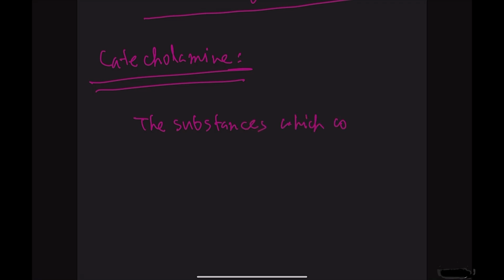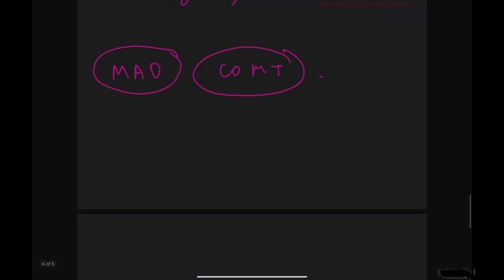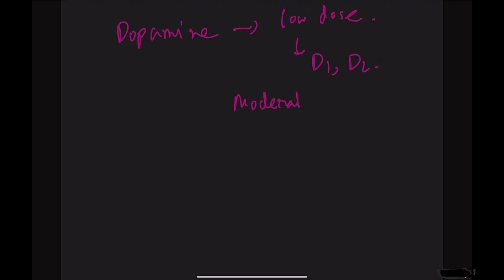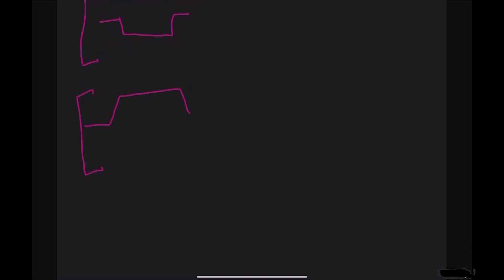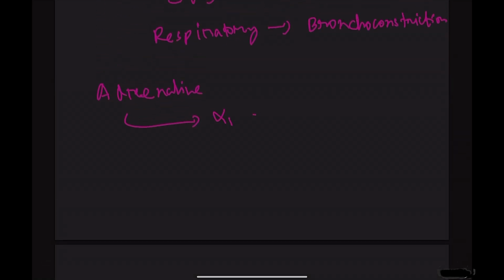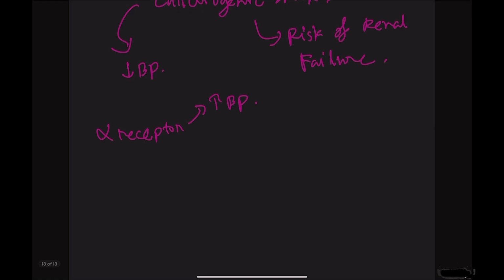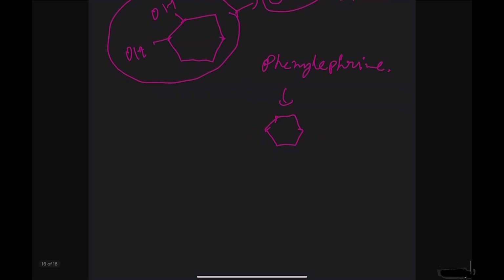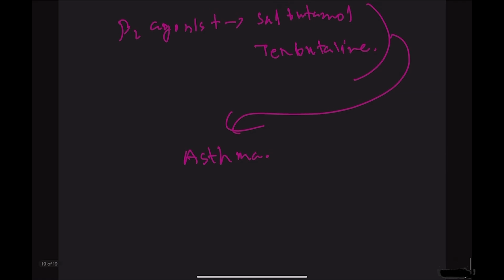Autonomic Pharmacology| Adrenergic Agonist